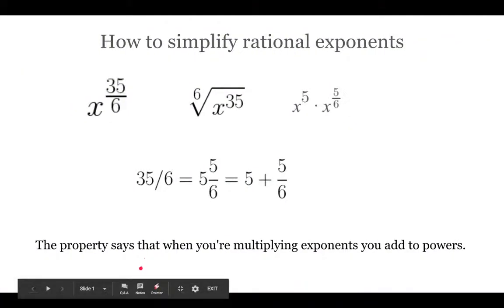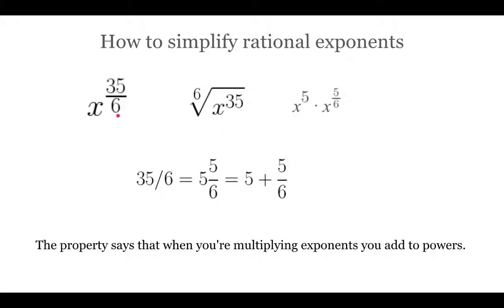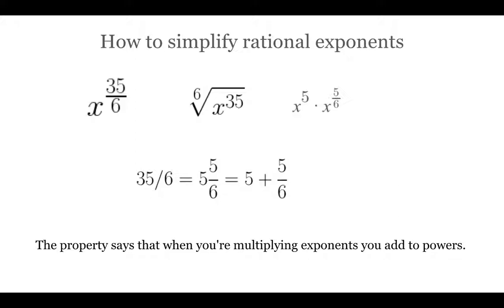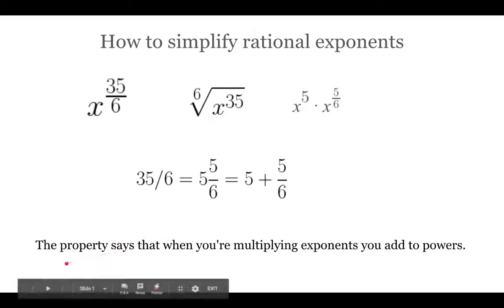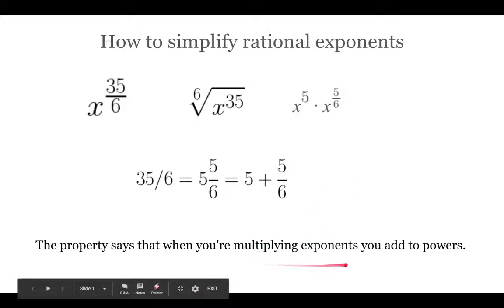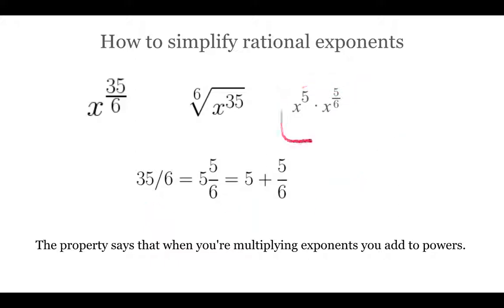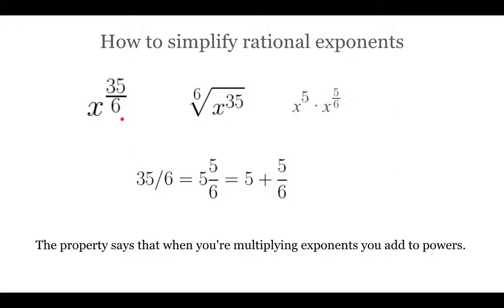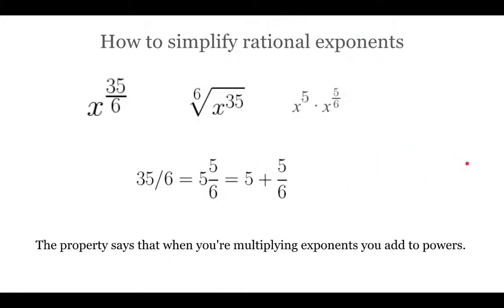Reducing Rational Exponents 2.02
How do you reduce rational exponents into the product to two powers